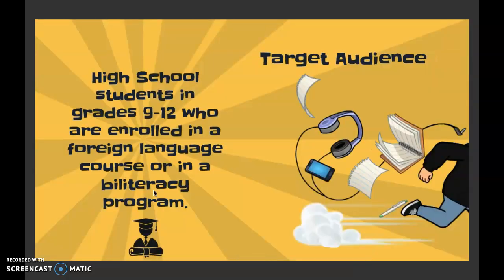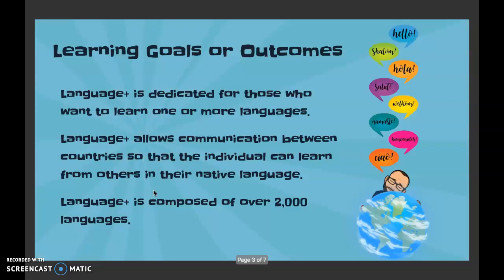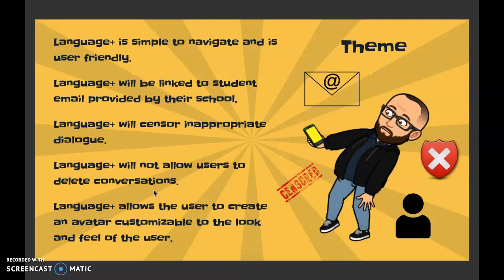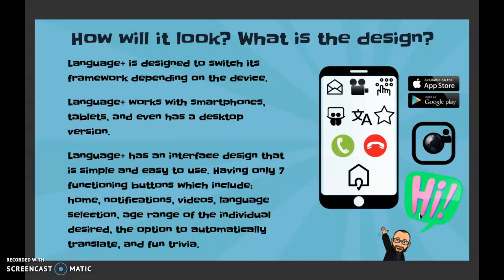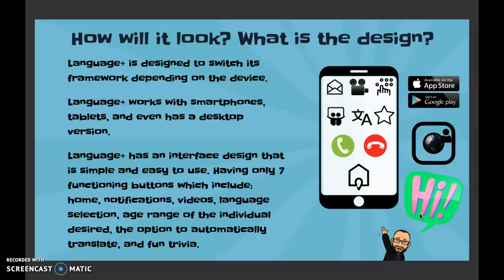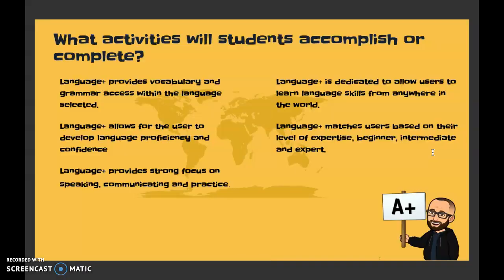EDTC 552 App Development Plan